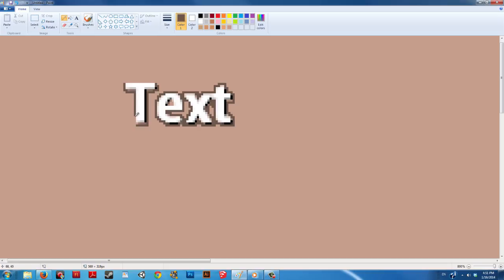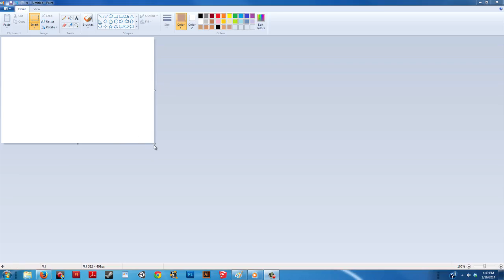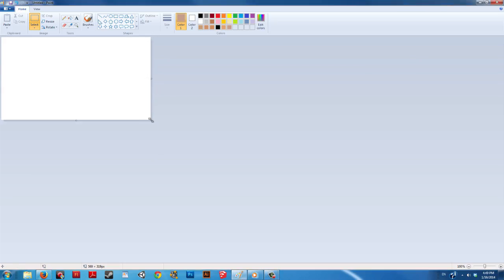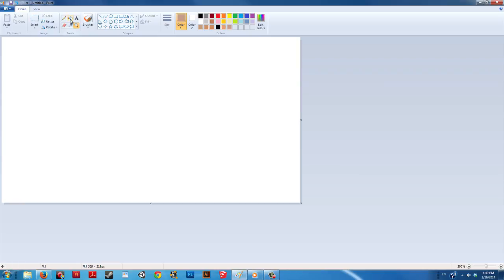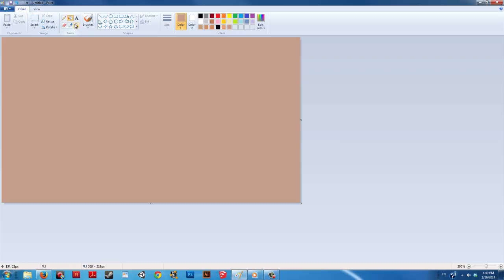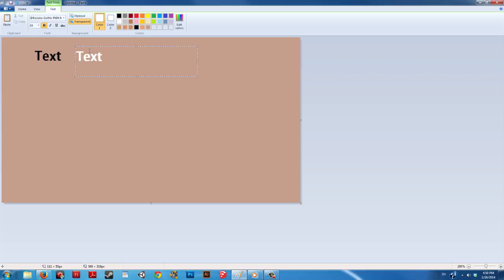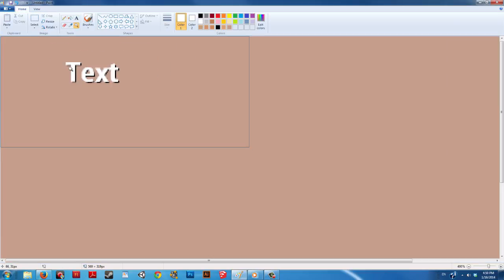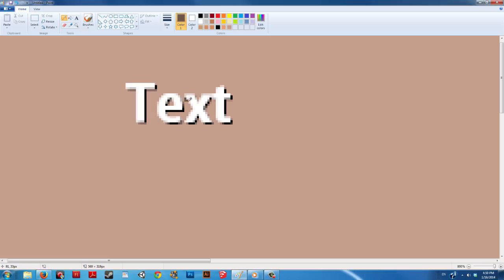How to Give Text Outlines in Paint : Digital Art & MS Paint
Giving text outlines in Paint is a great way to really make words in an image pop. Give text outlines in Paint with help from a freelance production artist and graduate of DigiPen Institution of Technology in this free video clip.